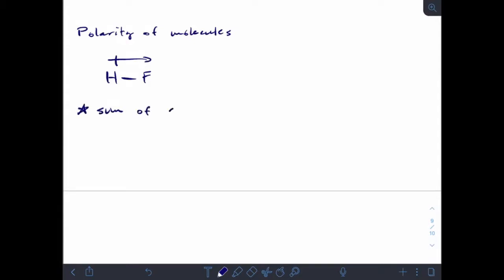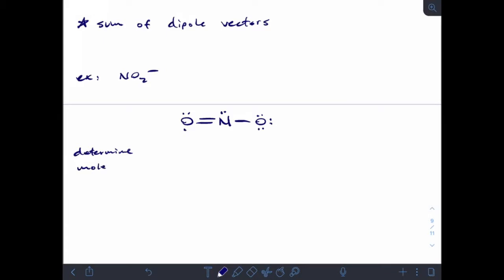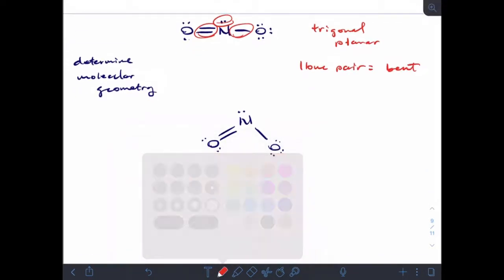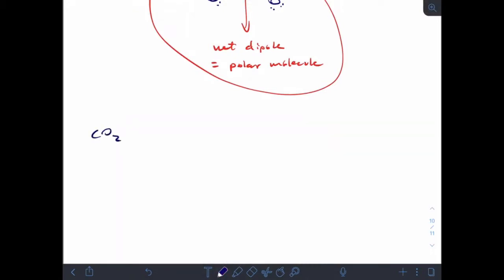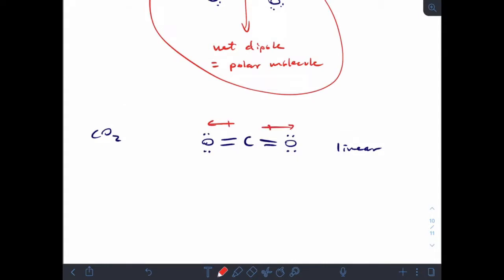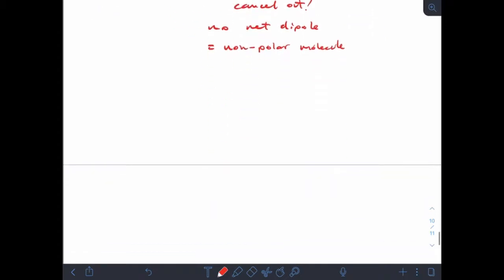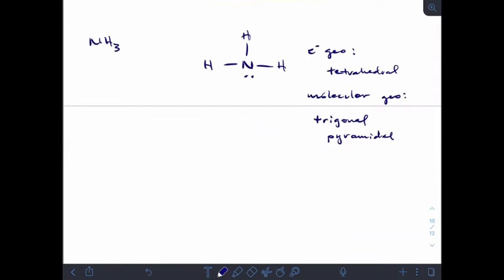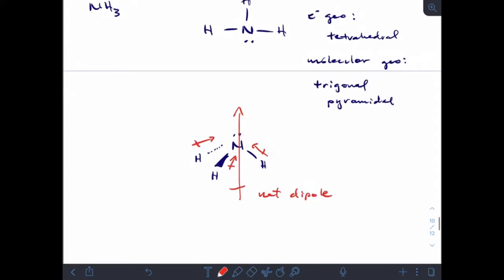Chem115 Ch 10 lecture video 5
Molecular polarity